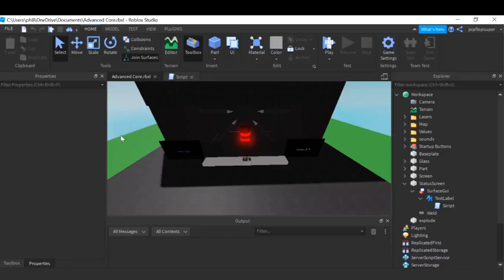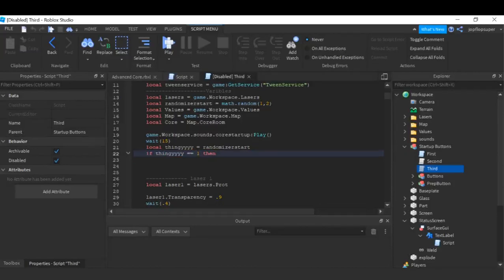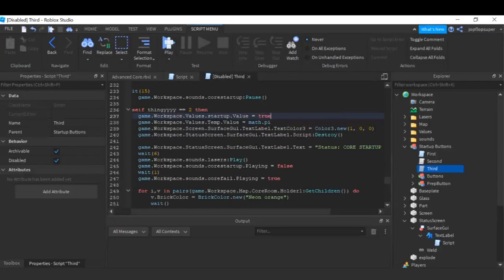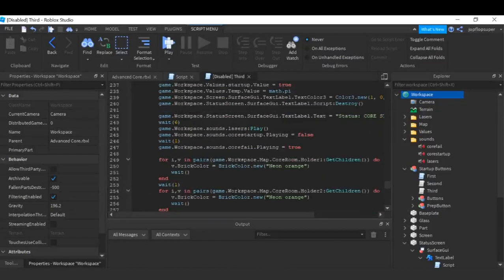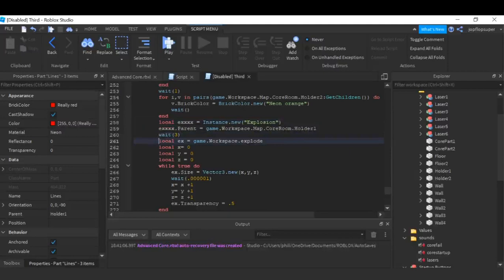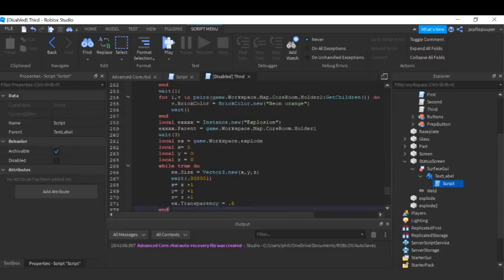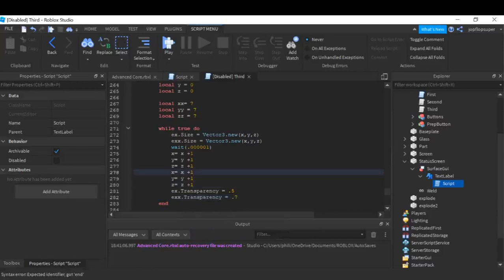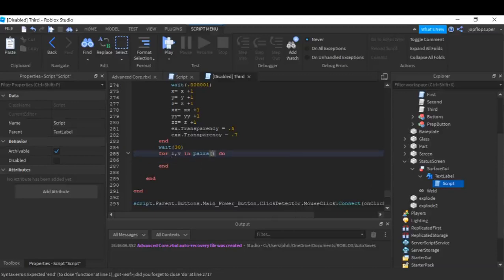[Advanced Guide] How To Make A Core Game EP 3 Startup Failure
I will be taking a break from core videos because I have been feeling a bit unmotivated from doing this stuff.
Make sure you sub and like the video.